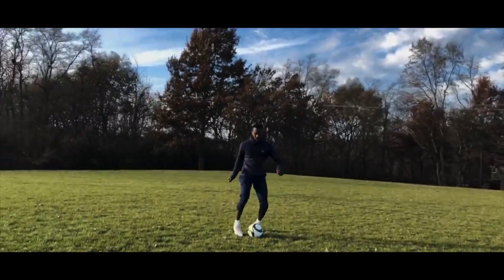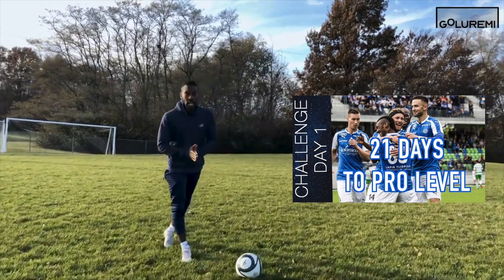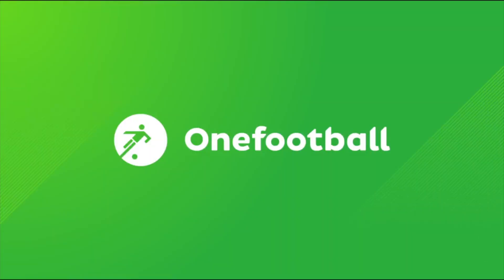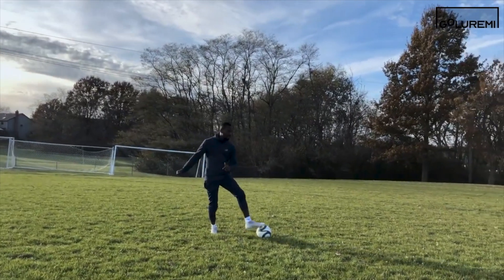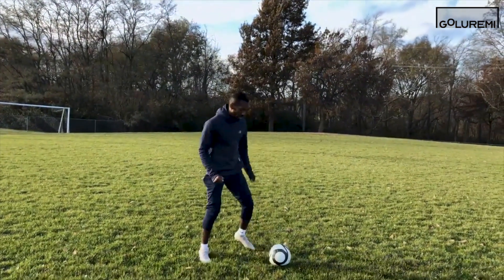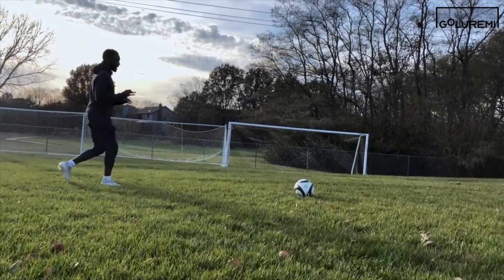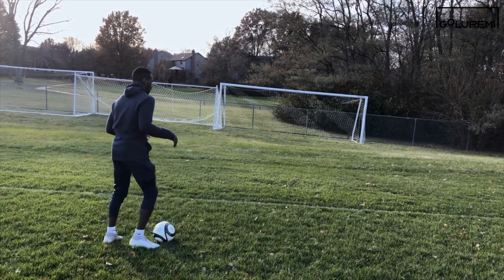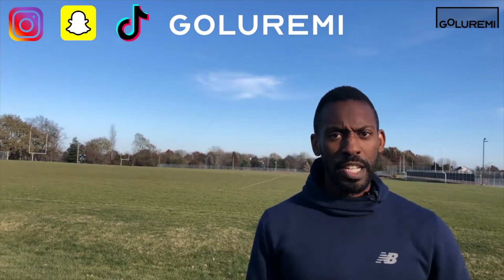IF YOUR GAME IS BORING, DO THIS - PLAY LIKE OKOCHA 🌍🇳🇬 ⚽️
1. A DIRECT PATHWAY TO HELP YOU GO PRO ➡
2. EXCLUSIVE SKILL TRAINING VIDEOS ⚽️ (GOLUREMI TECHNIQUE TRAINING)
3.OUR GOLUREMI 😤 BEAST MODE MENTALITY PROGRAM
4. A DIRECT LINE TO THE TRUE PRO FOOTBALLERS DIET & NUTRITION 🥗
5. ACCESS TO GOLUREMI'S GARDEN OF EDEN 🌳  (IMPROVE LIFE OUTSIDE OF FOOTBALL)